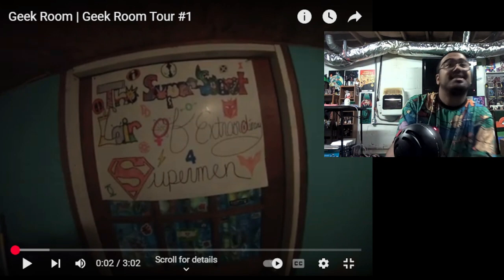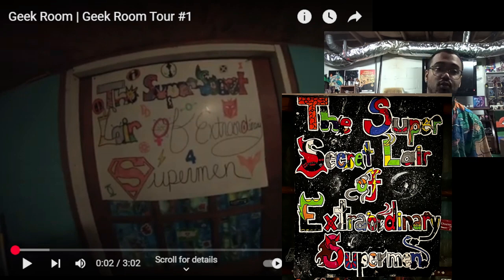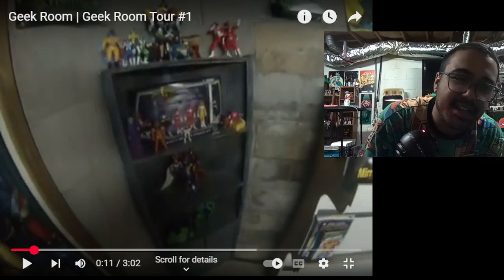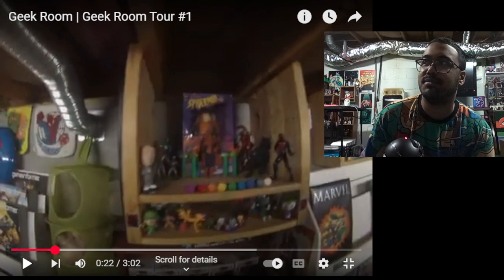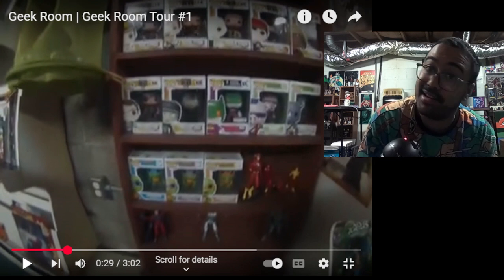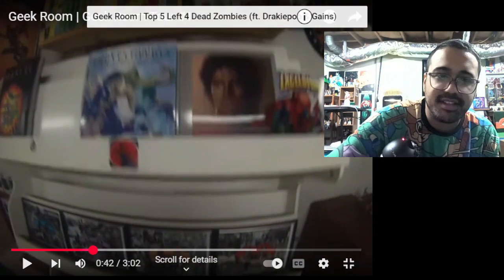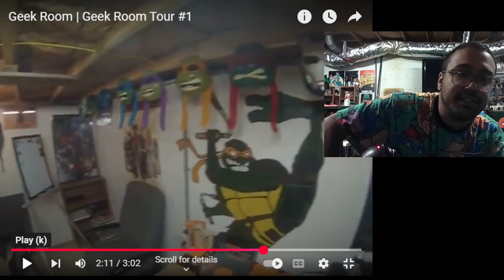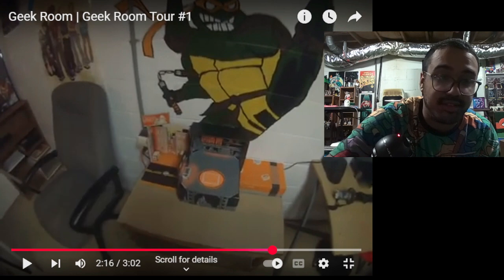Stay Geeky | Geek Room Tour #1 Reaction 10 Years Later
Oh my how the Geek Room has changed in the last 10 years. Truly insane, yet emotionalto watch this.

If you have any new video idea's please let us know, we'd love to try them out.

》Geek Squad:
●Corbino: